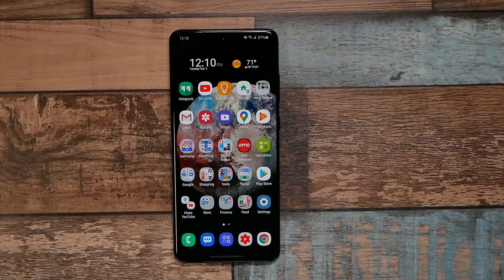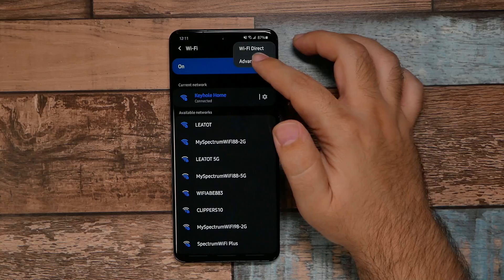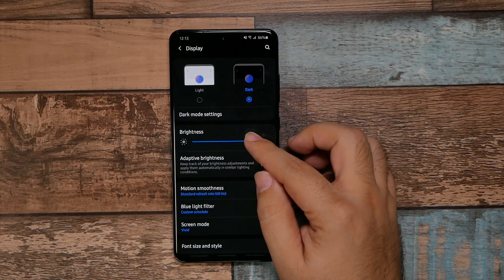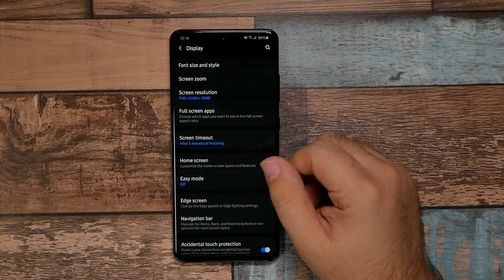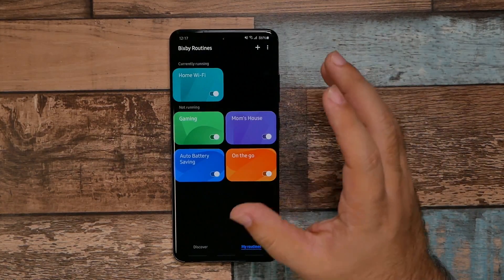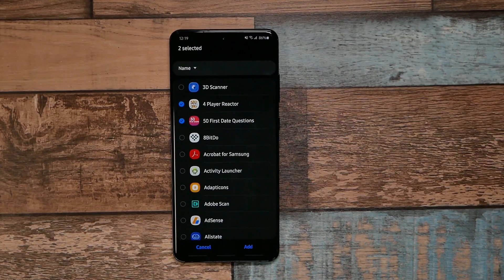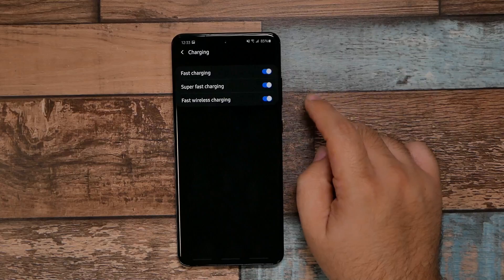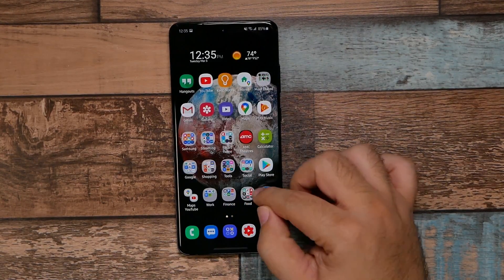Samsung Galaxy S20 How To Improve Battery Life & Make It Faster (Tips & Tricks)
Our must see video for the Samsung Galaxy S20 which shows you how to dramatically improve your battery life while making the phone so much faster than when you bought it

Samsung Galaxy S20 Ultra With Free Bundle (Amazon)